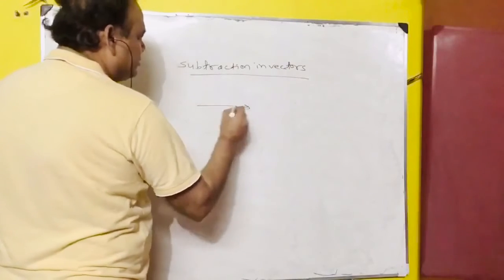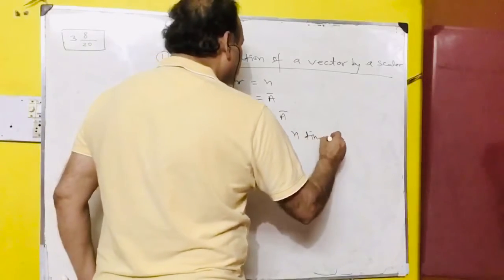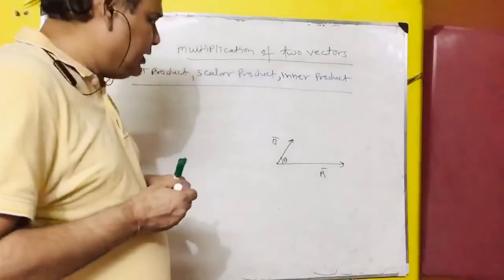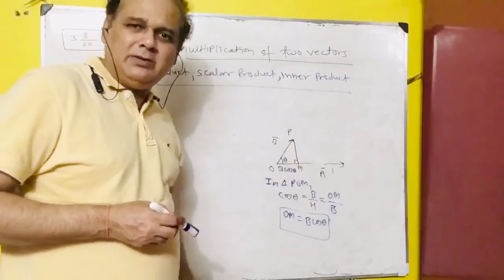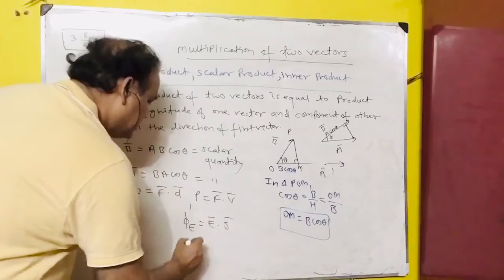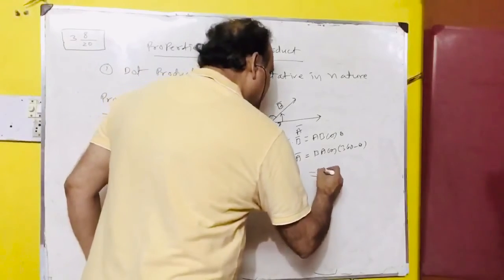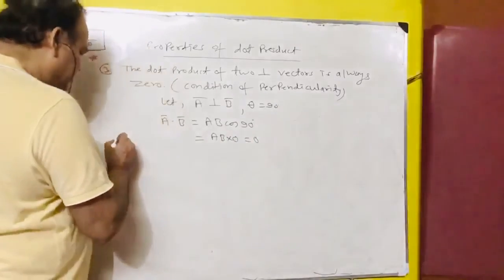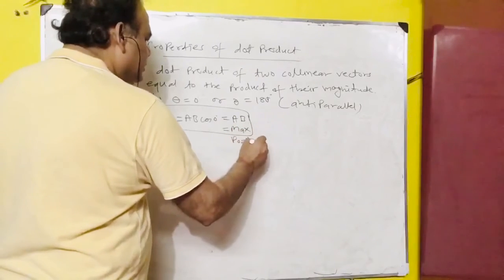11:V6 vector dot product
PANKAJ BAKSHI PHYSICS INDORE